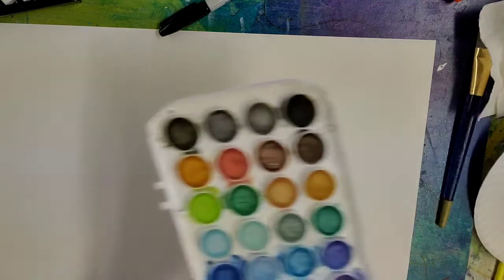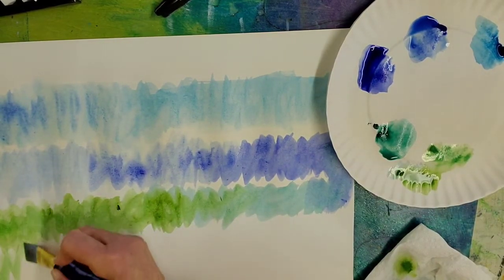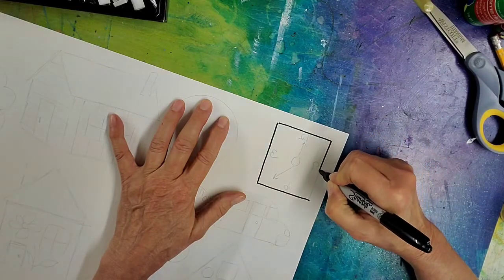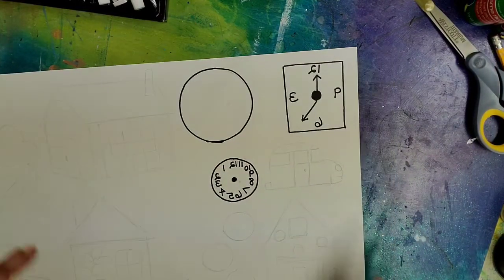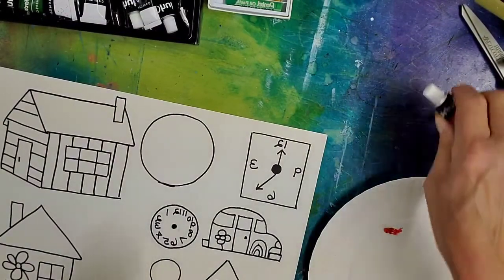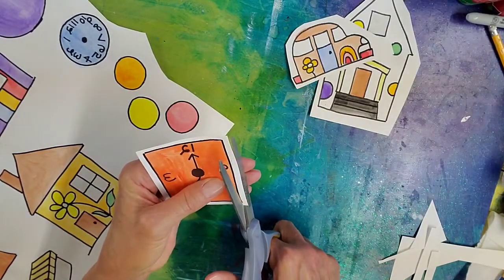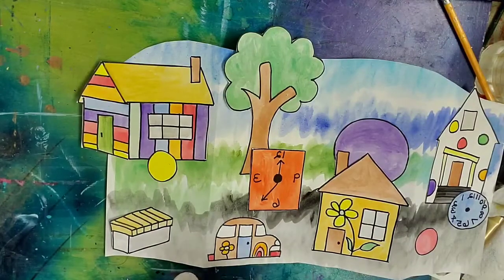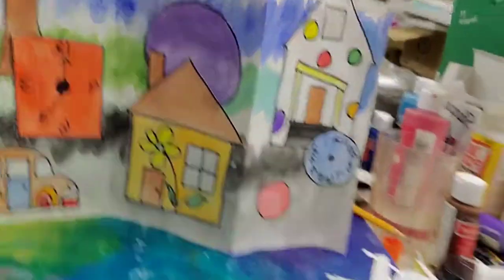Heidelberg Concertina Project